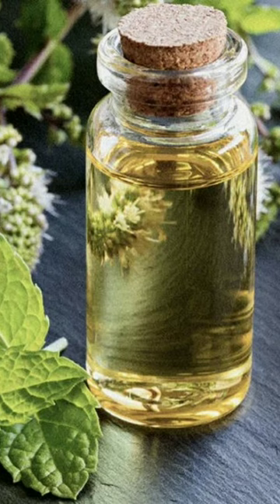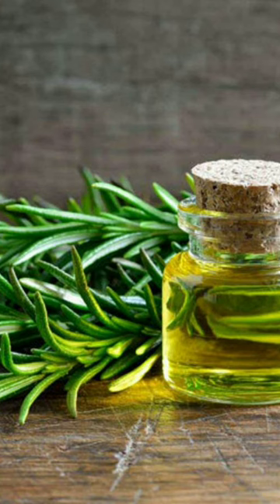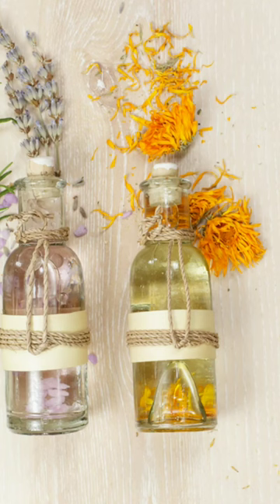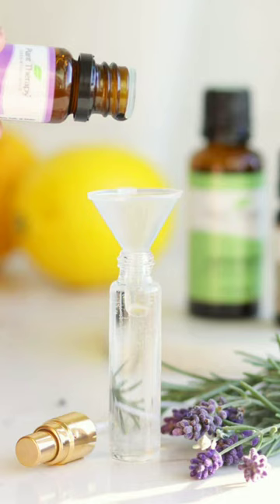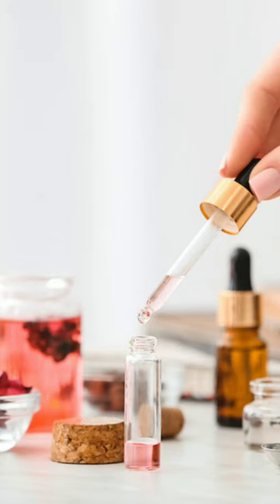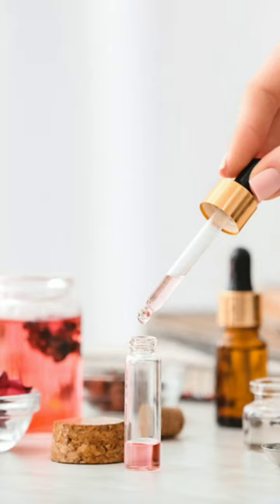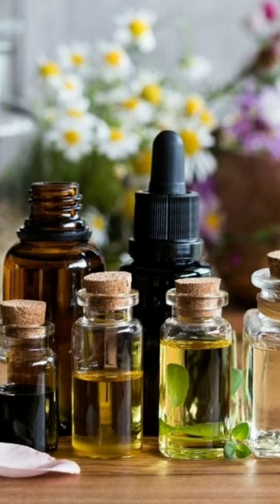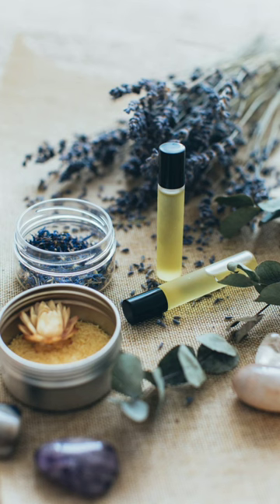How make DIY Summer Perfume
If you are wondering how to make perfume, we have got you covered. A woman’s signature fragrance must be her own and instantly recognizable. Even a small whiff of the best perfumes can be a magical experience, and a little goes a long way. If you want to do something super creative, make your perfume right at home using your local grocery store ingredients.

What You Need:
13 drops peppermint essential oil
13 drops rosemary oil
5 drops lemon essential oil
5 drops sage essential oil
3 tablespoons vodka
2 cups distilled water